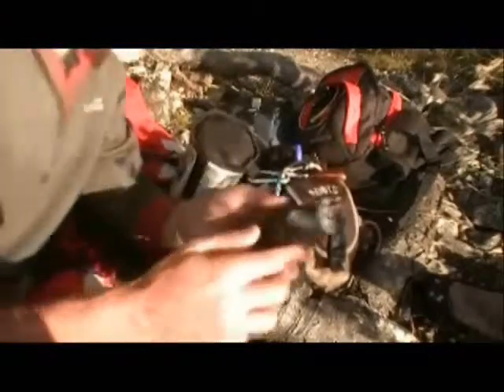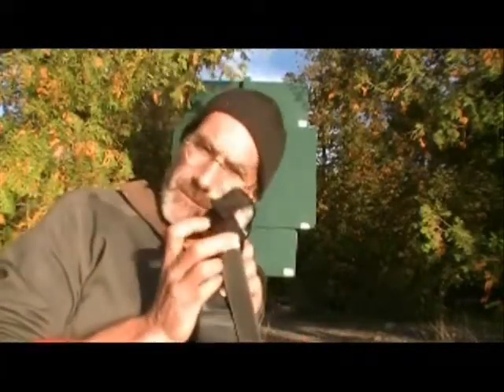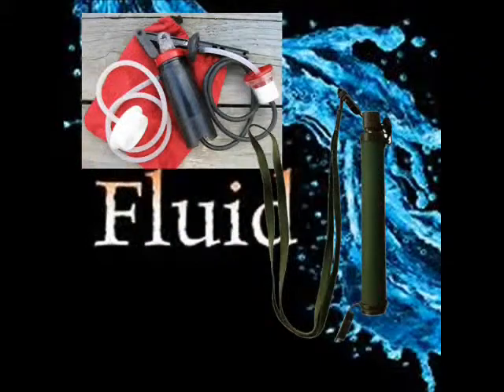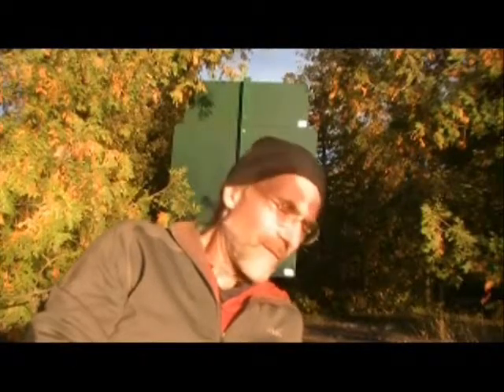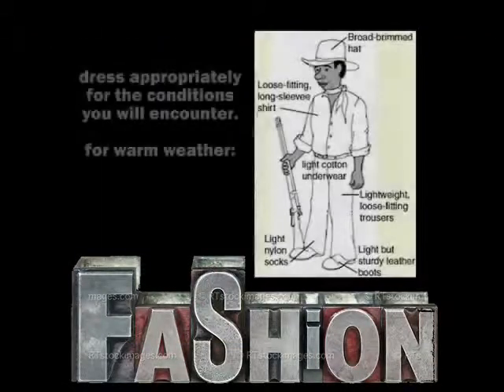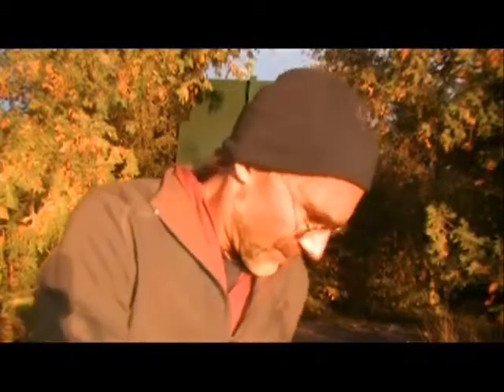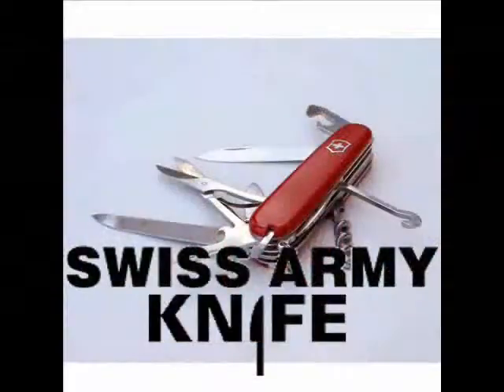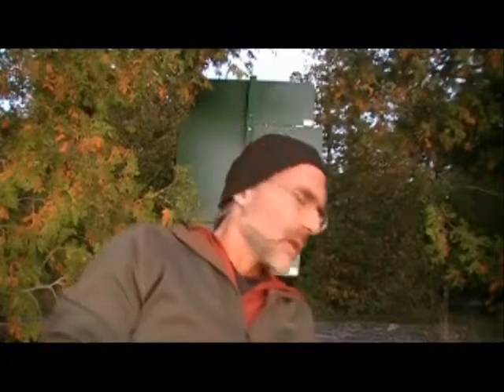Take the F-Sentials-- critical gear to survive outside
This is a brief introduction to the essential equipment/supplies that one should take whenever one is venturing into the backcountry. (I tried to cut out most of the instances of my frequent use of the word "uh"-- which is Tralfamadorian for "you getting all this?"— in their absence this makes me come off like Max Headroom at times—sorry! I'm, uh, working on my speaking skills ;-)